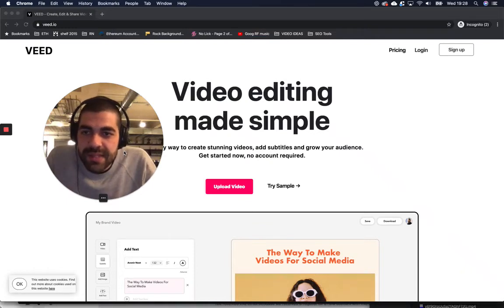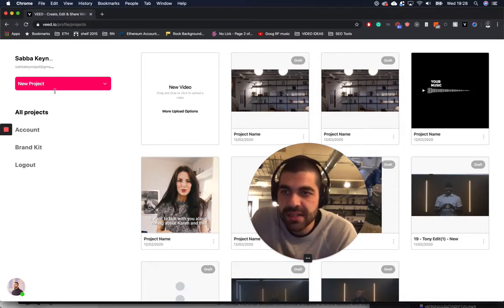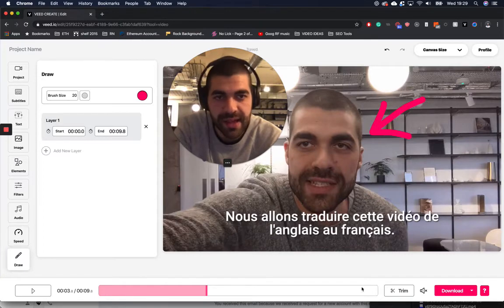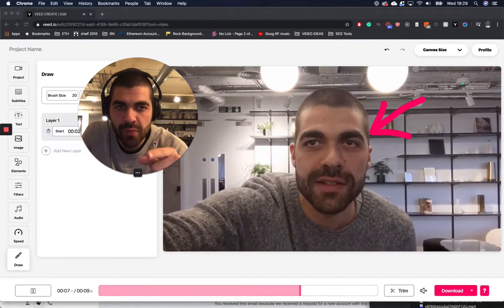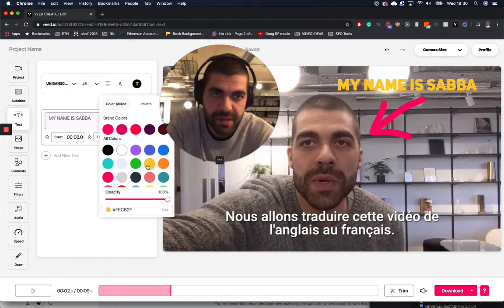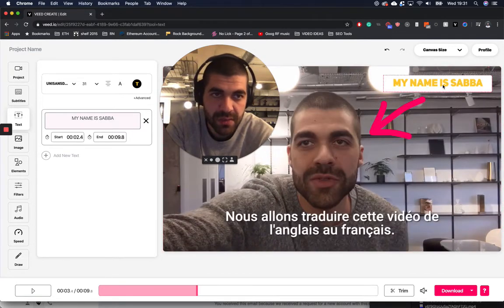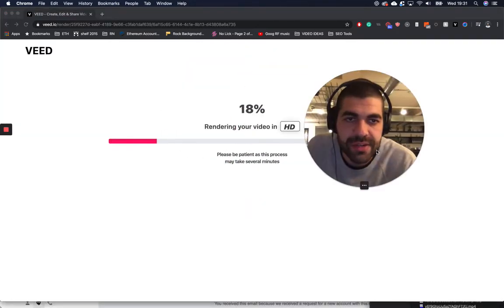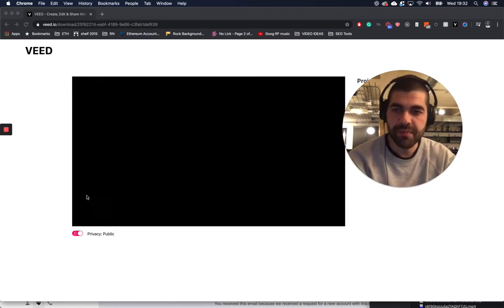How to annotate video online